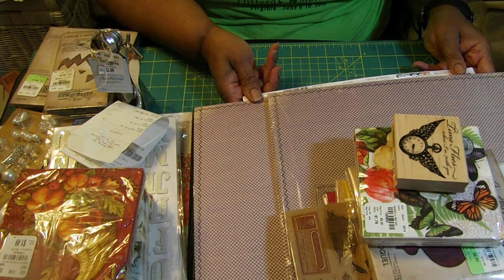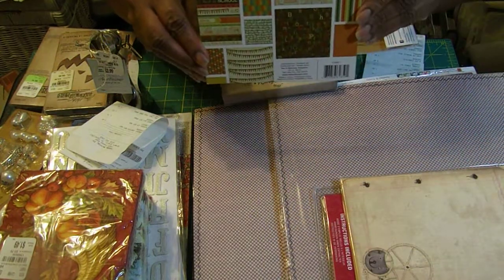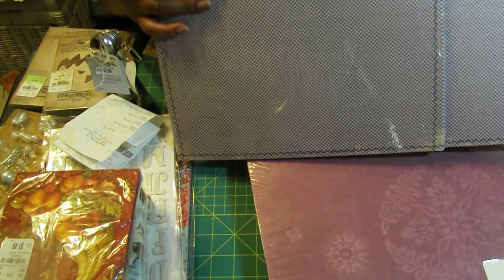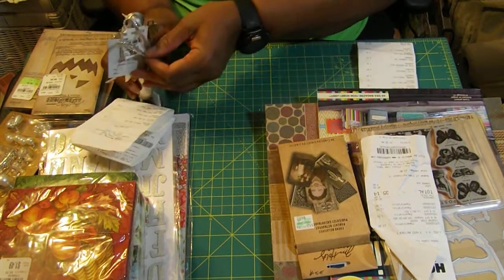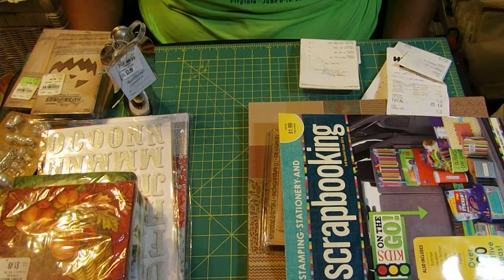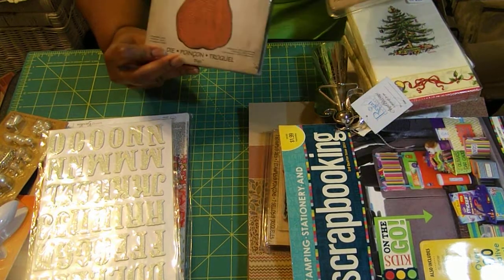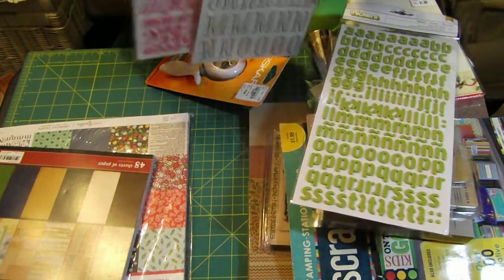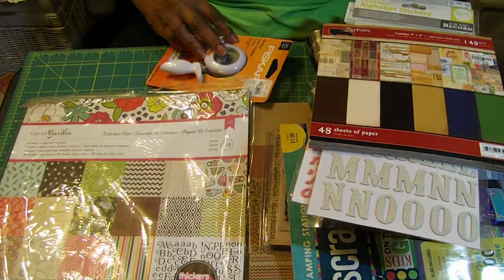My Haul at Hobby Lobby and Tuesday Morning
I don't have a Hobby Lobby or a Tuesday Morning near where I live in Connecticut. Last week and earlier this week I was in Texas and had the opportunity to shop in two Tuesday Morning stores for the very first time.

This is my first attempt at doing a haul video, so I am sorry some of the things are not totally in view on screen. Hopefully future practice will show an improvement.